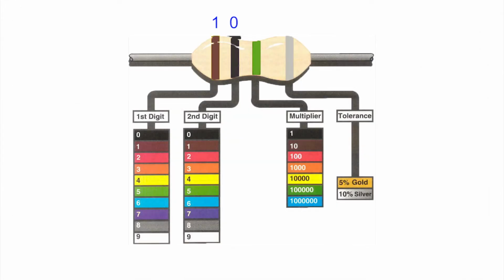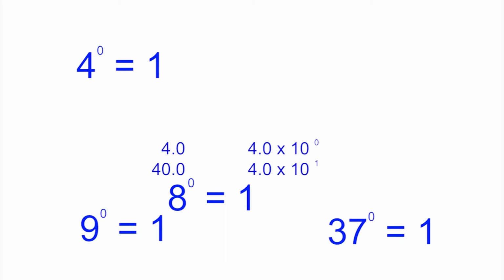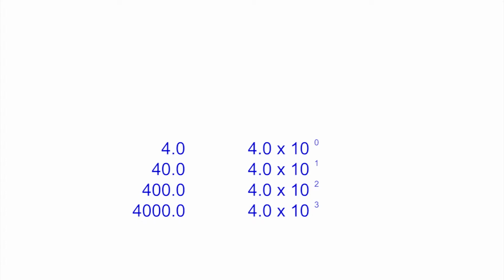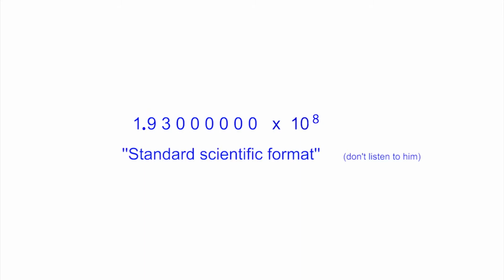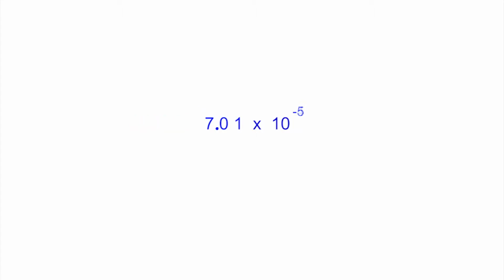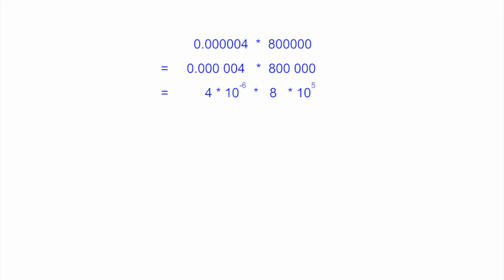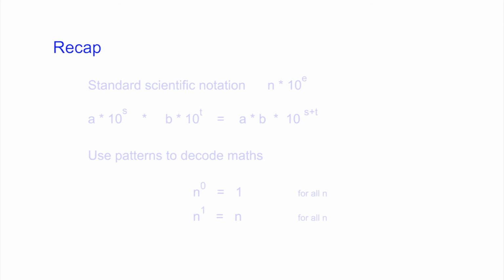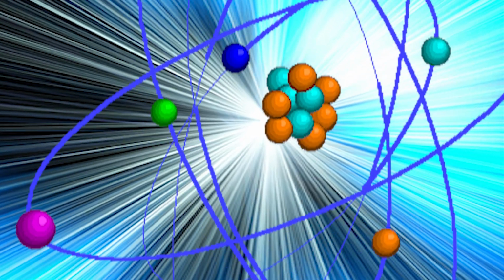Exponentials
Introduction to exponentials - it may be easy when you see the pattern.